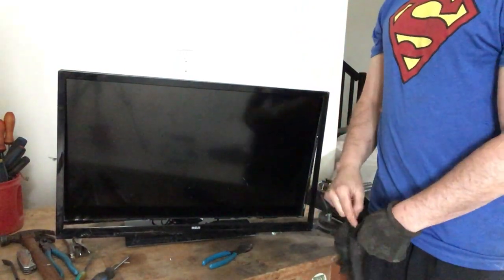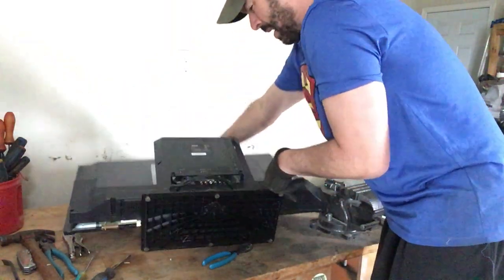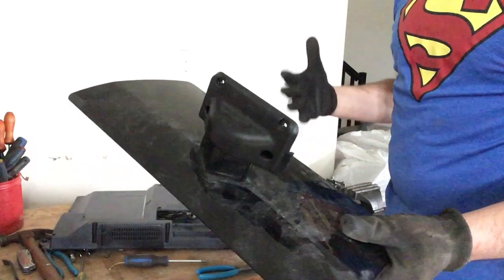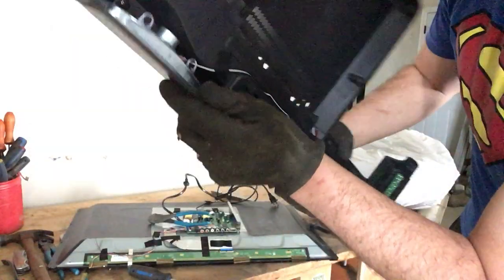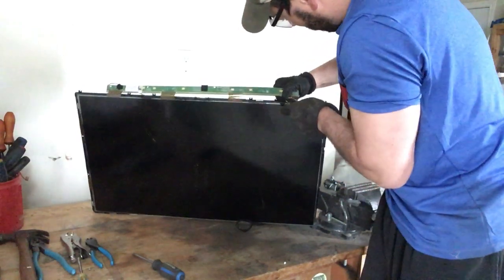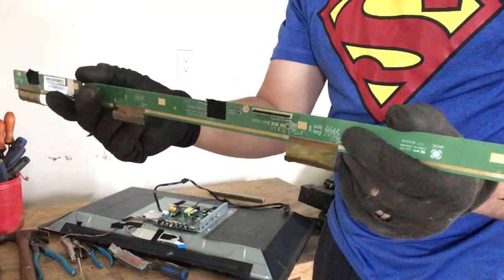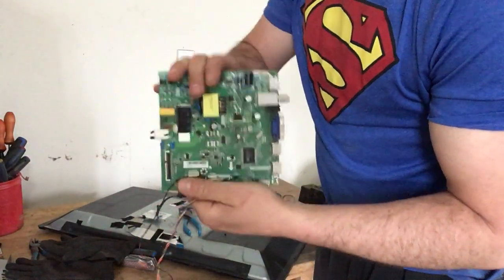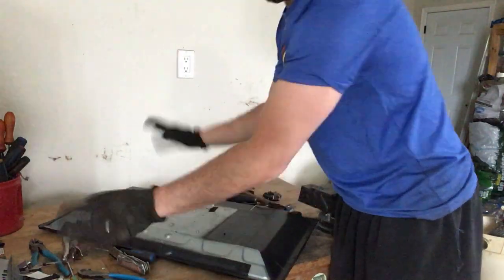Scrapping a flatscreen tv for gold, silver, copper, and other metals.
Hello scrappers and planet lovers. This video will show you all the gold, copper, aluminum, and other metals that are found in a flatscreen tv. I will show you how to safely and effectively separate the metals in order to maximize your profits.